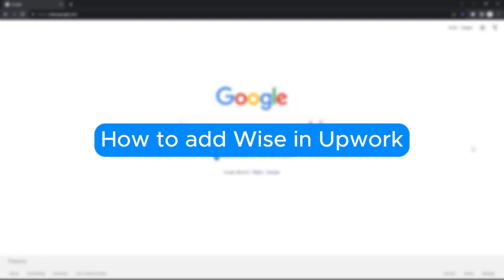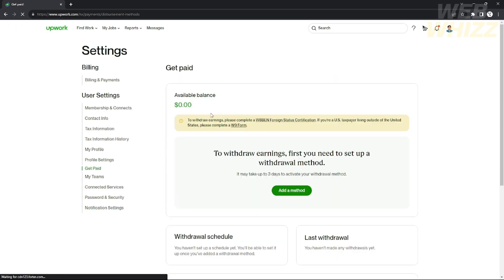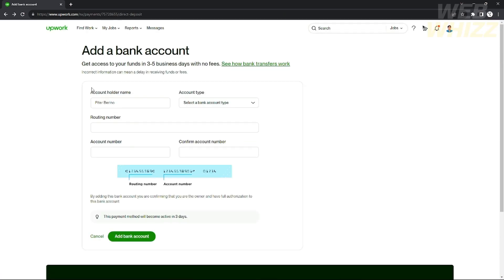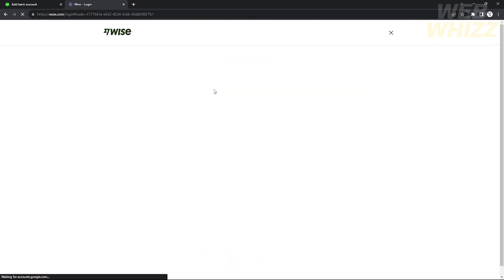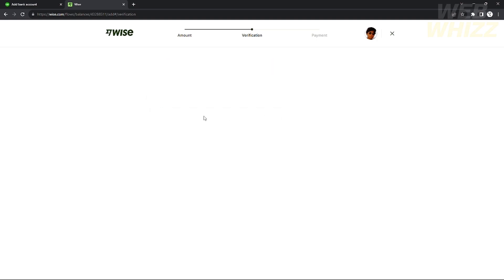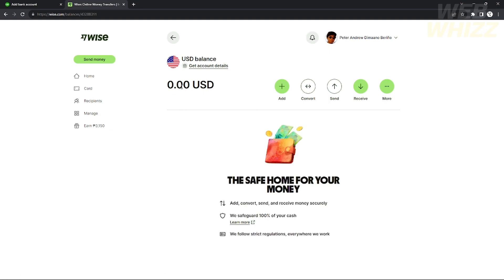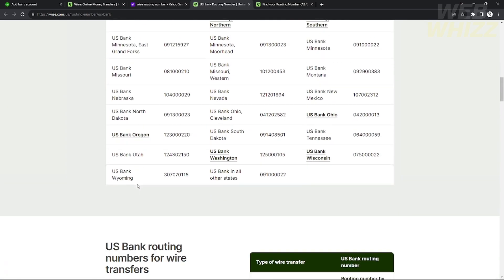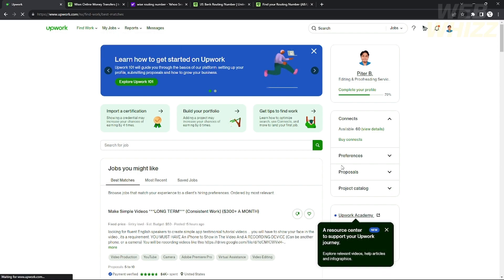How to Add Wise in Upwork - 2026 Easy